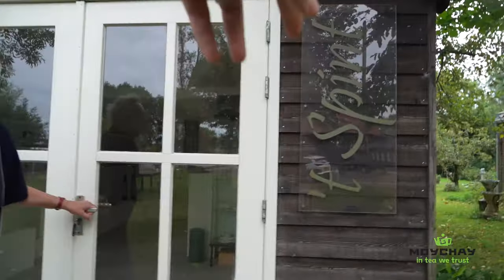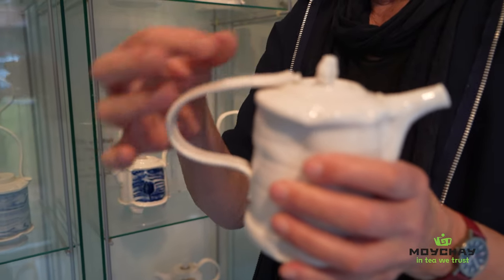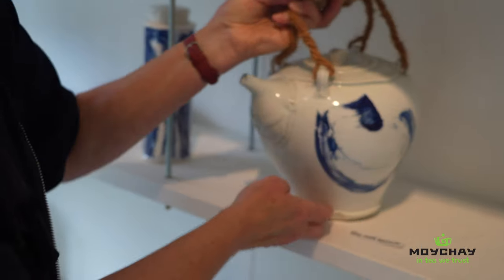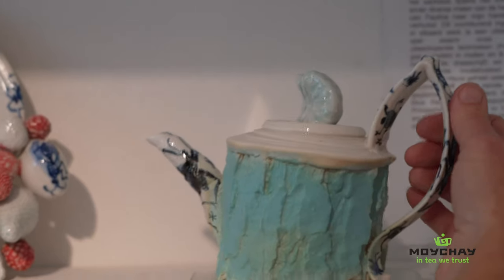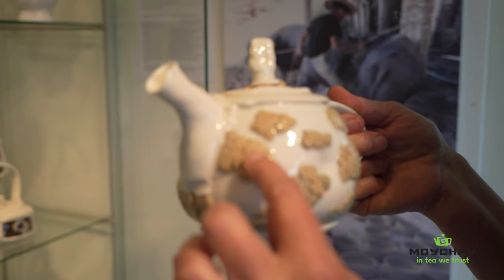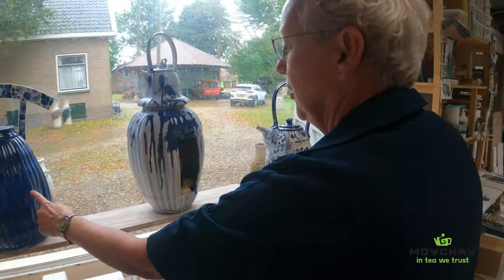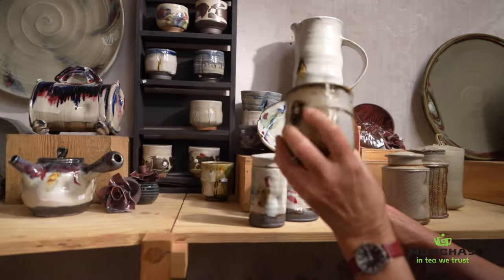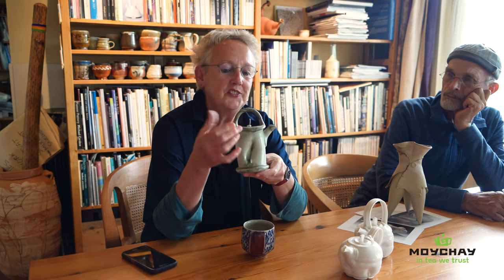Tineke van Gils. Porcelain with Passion.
00:00:00 Introduction. Having a look at the master’s gallery and collection
00:04:01 Secrets of making a perfect teapot
00:06:30 How teapots are made in China
00:09:17 What makes a perfect teapot lid?
00:11:02 Teapots with translucent cobalt windows
00:11:55 Making ceramics in China using traditional technologies, shapes and decor
00:23:00 Master’s 100 teapots project
00:24:47 The story of the first trip to China
00:26:52 What can be a source of inspiration?
00:34:44 What does participating in an exhibition look like? Having a look at some unique works
00:48:12 Exploring master’s workshop. Mixing traditions with new styles
00:52:50 How Tineke van Gills works. Visiting master’s shop
01:03:25 Drinking tea with the master and listening to her story
01:28:20 The conclusion